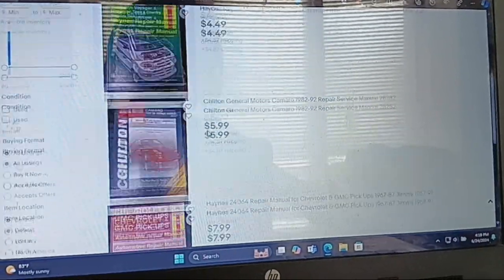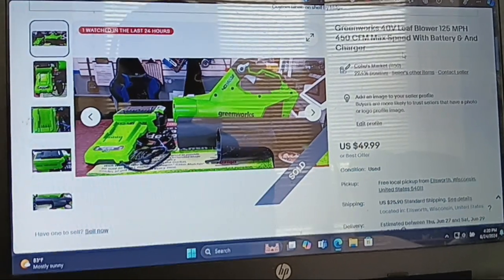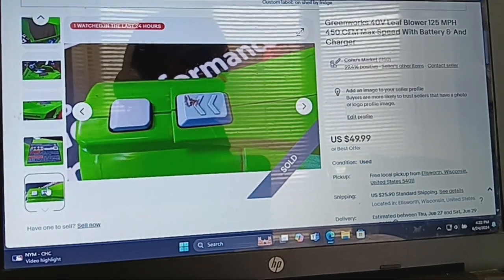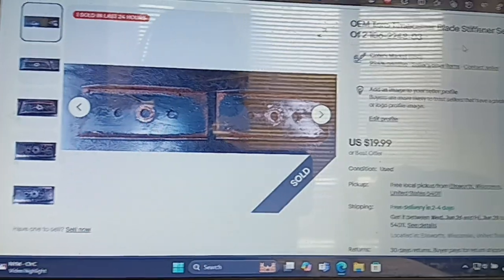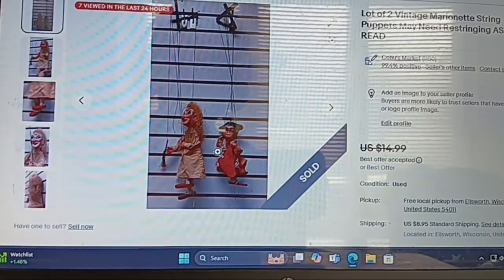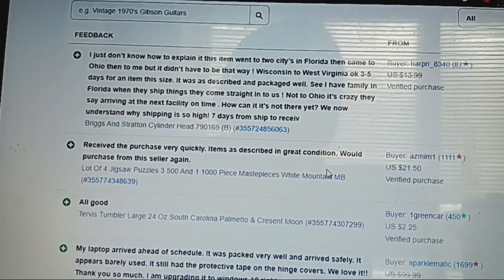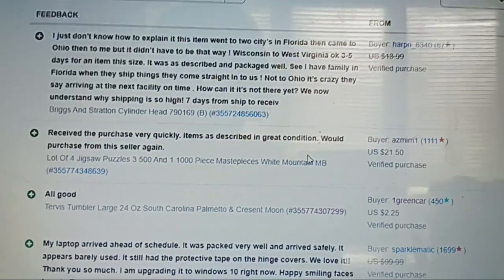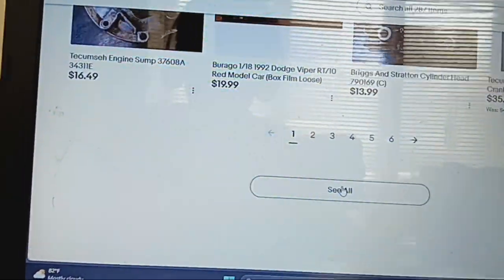What Sold On Ebay 6-23-24 & 6-24-24 Part 2